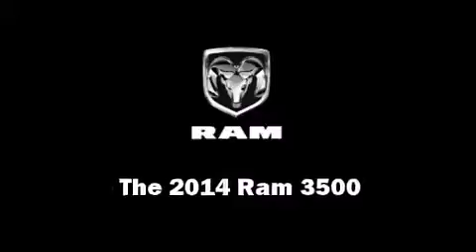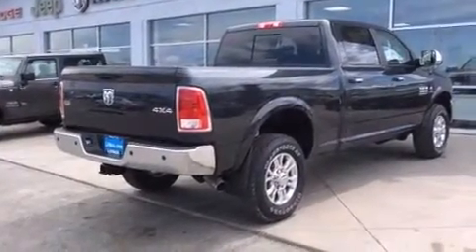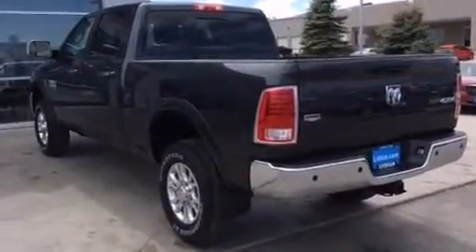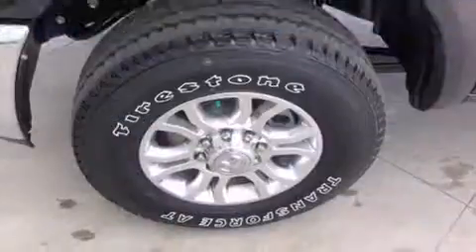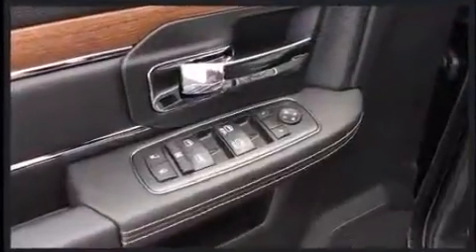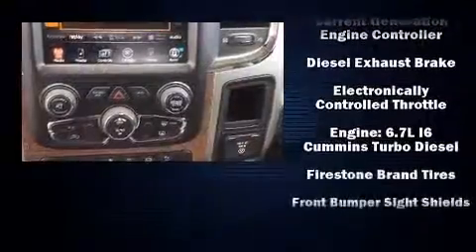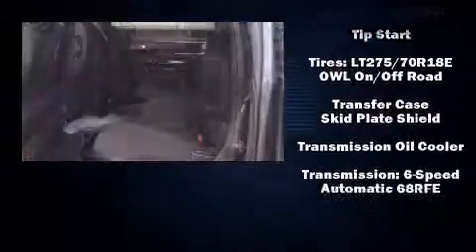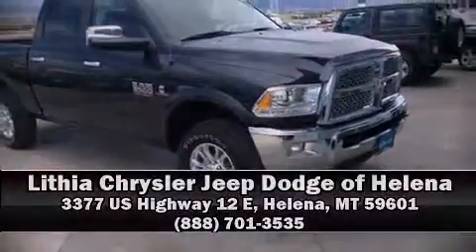2014 Ram 3500 Laramie in Helena, MT 59601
Lithia Chrysler Jeep Dodge of Helena
3377 US Highway 12 E
in Helena, MT 59601

The 2014 Ram 3500. Under the hood you'll find a 6 cylinder engine with more than 300 horsepower, providing a smooth and predictable driving experience. Four wheel drive allows you to go places you've only imagined. Turbocharger technology provides forced air induction, enhancing performance while preserving fuel economy. A wealth of standard features means that you no longer have to sacrifice. Such as remote keyless entry, a leather steering wheel, a built-in garage door transmitter, a power seat, an automatic dimming rear-view mirror, heated and ventilated seats, cruise control, and seat memory. Power adjustable pedals allow the driver to optimize his or her driving position, enhancing visibility, comfort and safety. Audio features include an AM/FM radio, and 10 speakers, providing excellent sound throughout the cabin. Passengers are protected by various safety and security features, including: head curtain airbags, front SIDE impact airbags, traction control, brake assist, a security system, an emergency communication system, and 4 wheel disc brakes with ABS. With electronic stability control supplementing mechanical systems, you'll maintain precise command of the roadway. We know that you have high expectations, and we enjoy the challenge of meeting and exceeding them! Stop by our dealership or give us a call for more information.